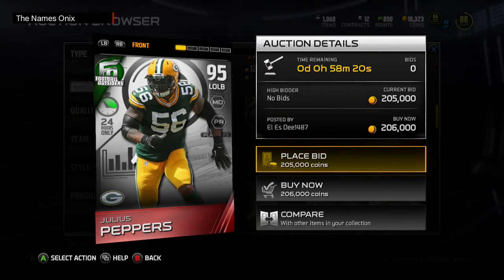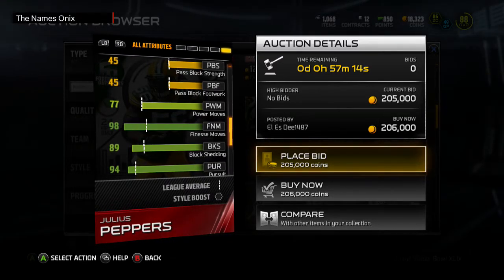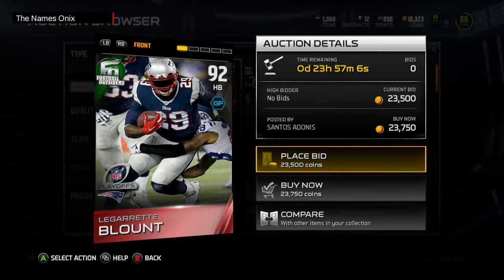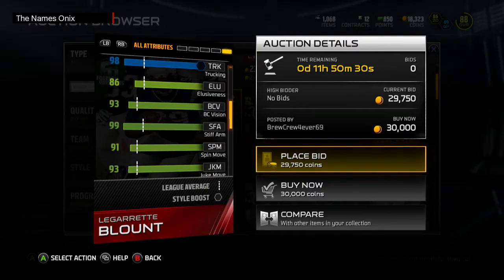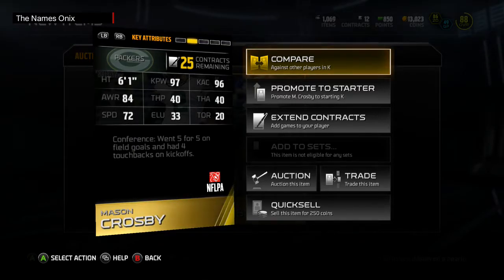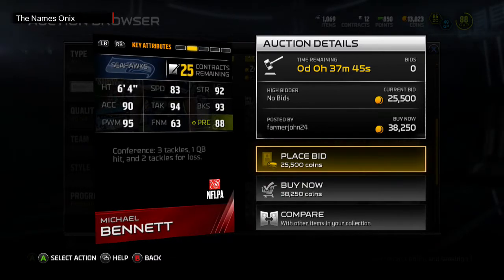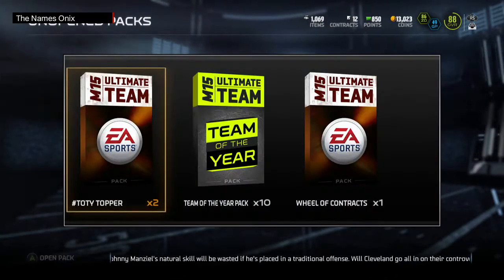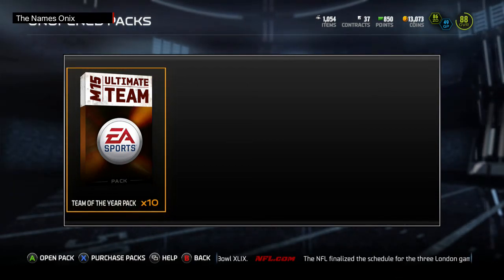Madden 15 Ultimate Team - New Football Outsiders 95 Ovr Julius Peppers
New Football Outsiders content is out. 24 hour hero 95 Peppers, 92 Blount, 92 Michael Bennett, 94 Mason Crosby